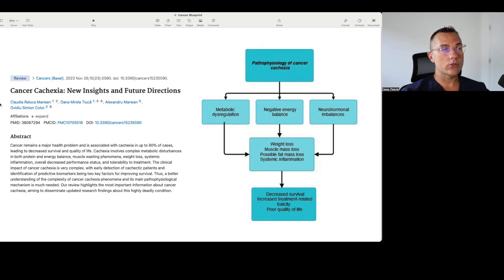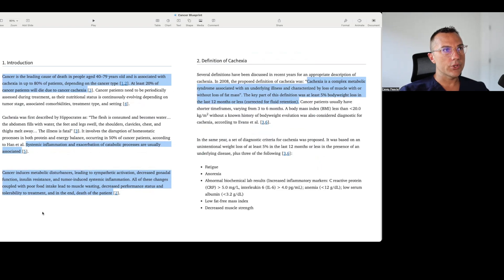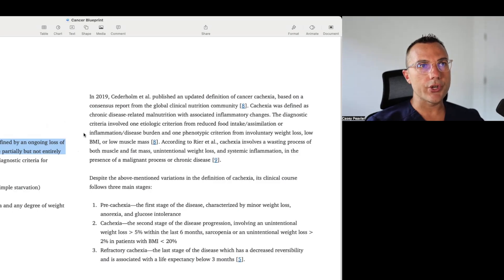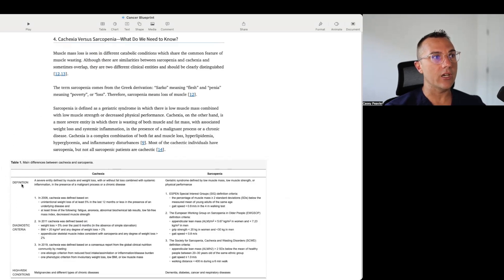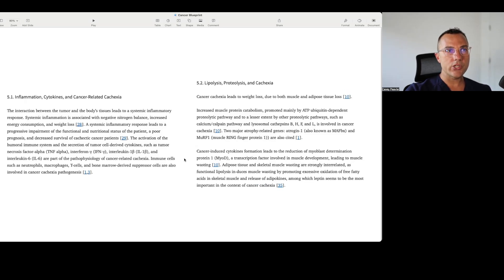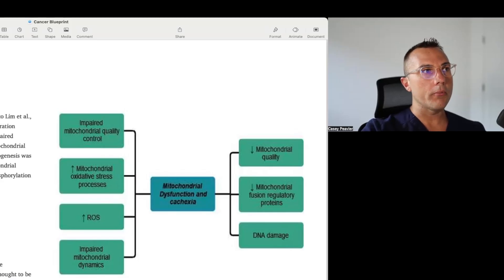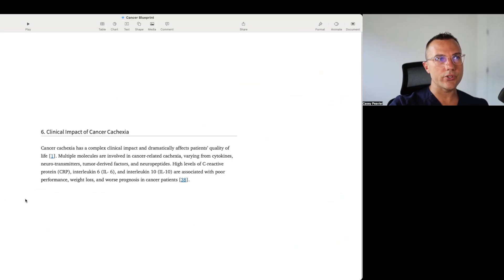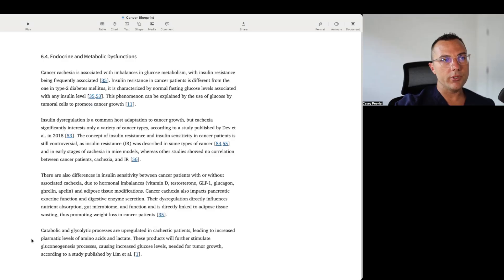What is Cancer Cachexia?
Welcome back fellow mitochondriacs! Today we start to talk about cancer related cachexia. I ended up breaking this talk up into three separate videos. In this video, we are going to talk about what cancer cachexia is, how it is defined, how it compares or relates to muscle sarcopenia, and start to discuss some basic mechanisms of how this process manifests. I also talk about how cachexia leads to hyperglycemia and insulin resistance and will likely make being in therapeutic ketosis more difficult.